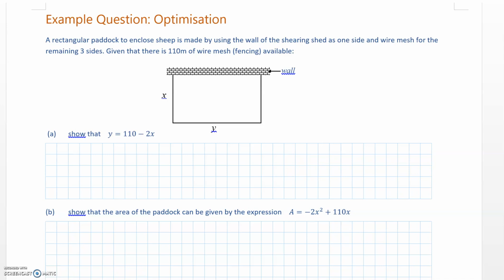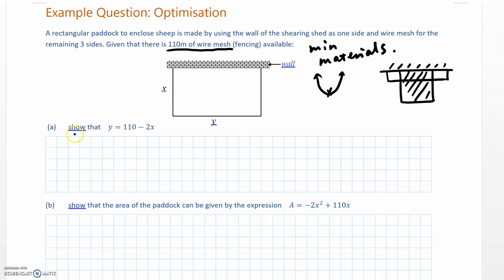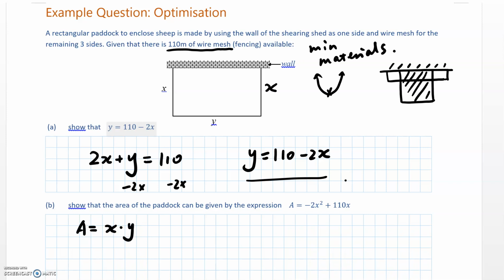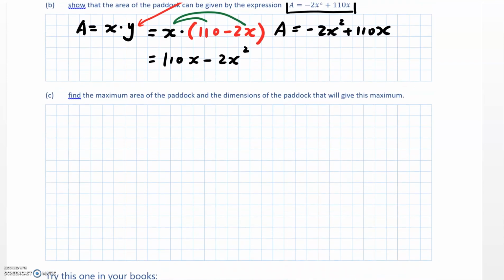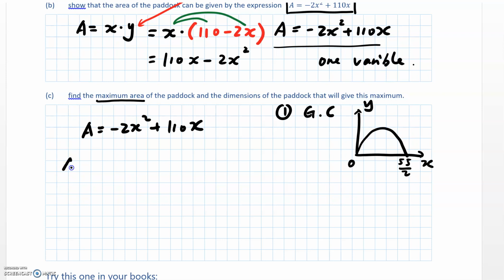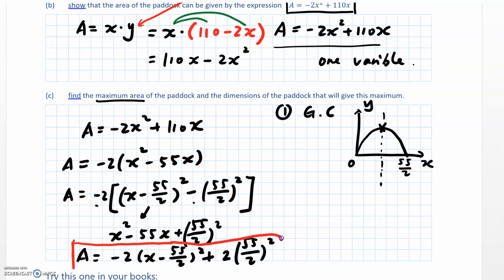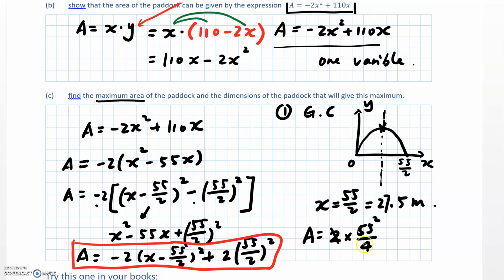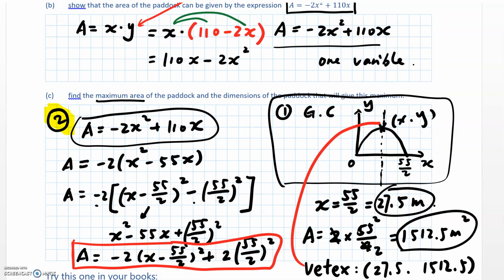Optimisation-Quadratic Lesson note 2